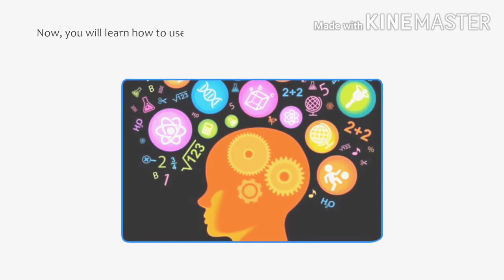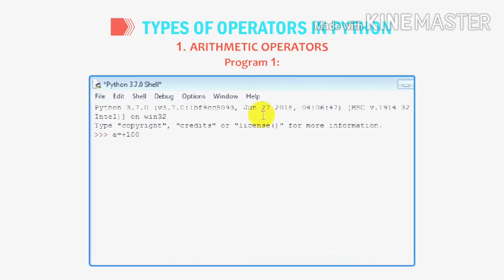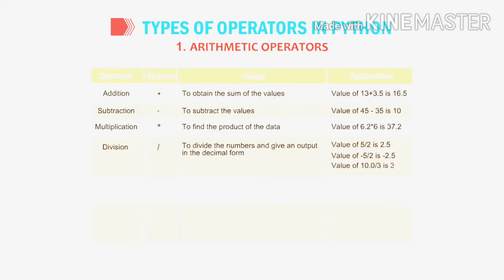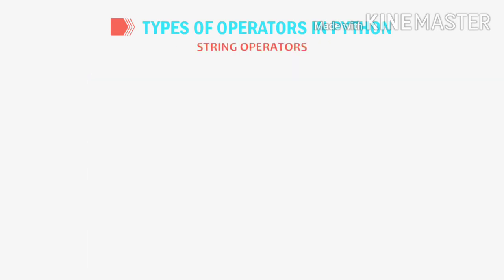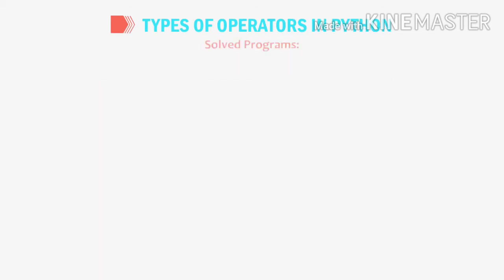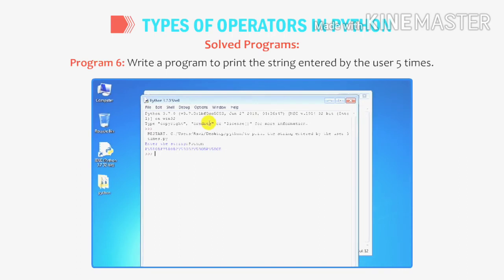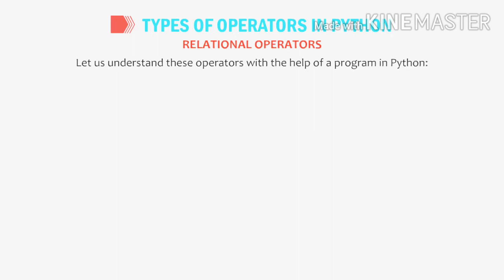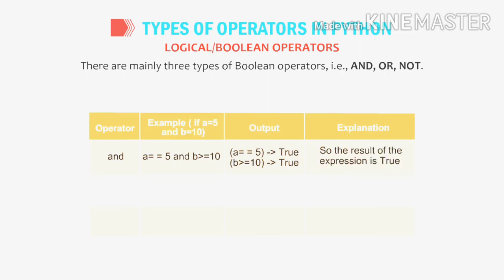Python programming part 5( operators and it's types)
Operators and types
1. Arithmetic operator
2.unary and Binary operator
3. Relational operators
4. Logical and Boolean operator
5. Assignment operator